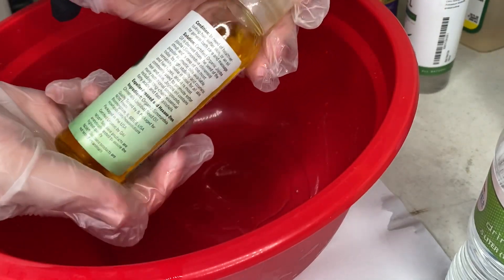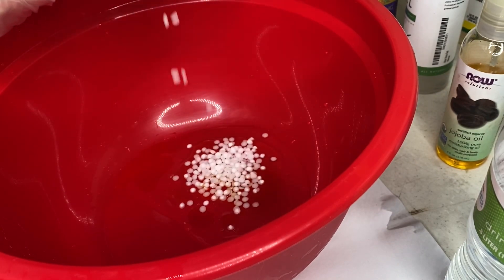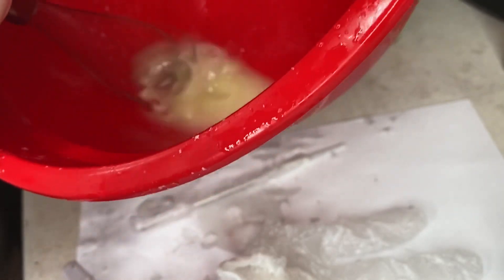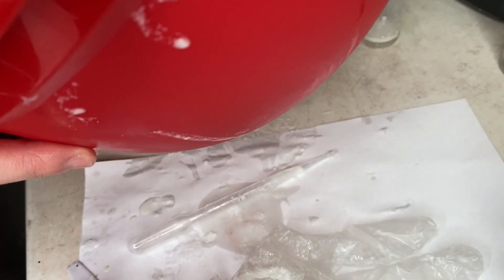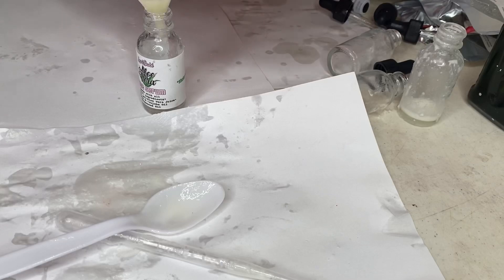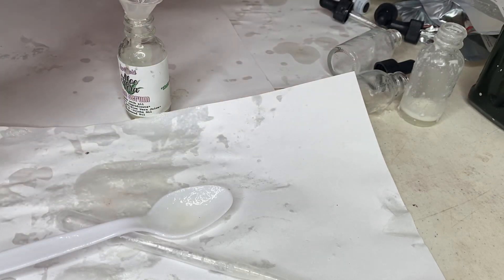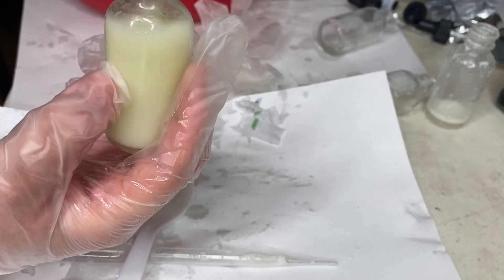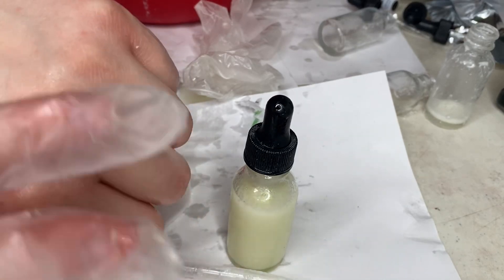DIY Aloe Vera Serum **Updated** Formula| Emulsifying Wax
I previously made a video on a face serum !! This is the updated version 💗

Emulsifying wax I used is from amazon ! Only 9$ 🙂